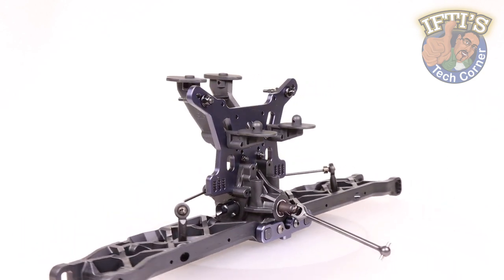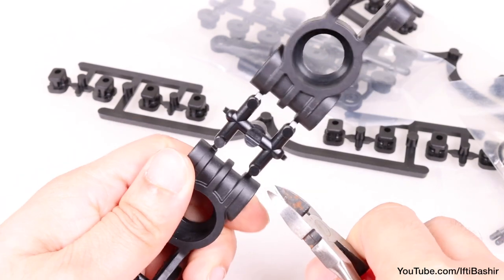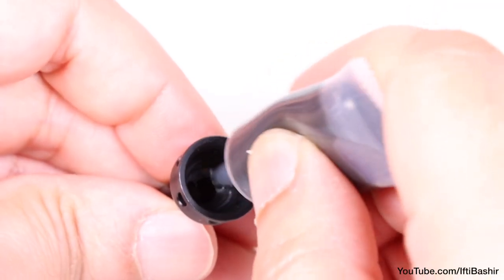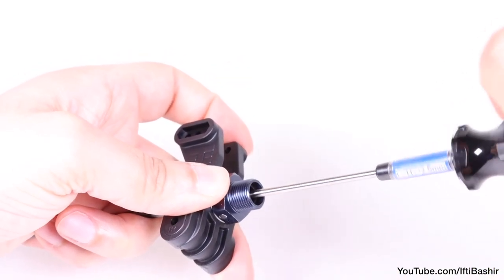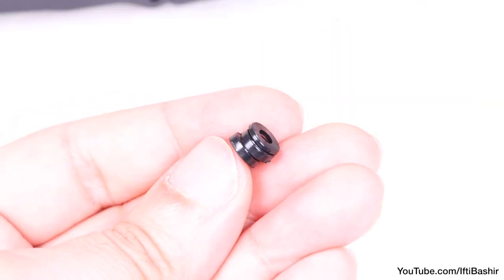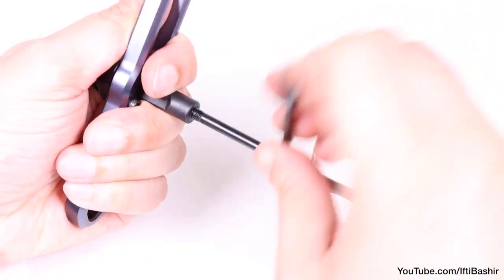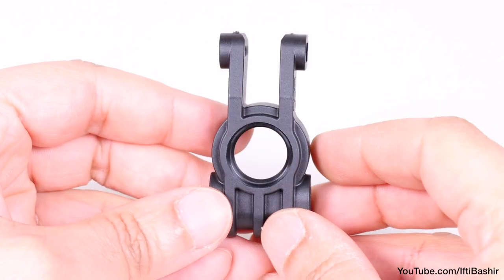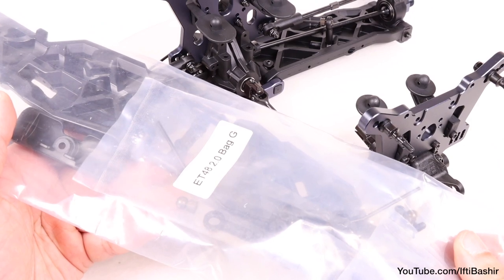#07 Tekno ET48 2.0 E-Truggy - BUILD SERIES - Kit Bag F : Rear Hubs & Camber Links